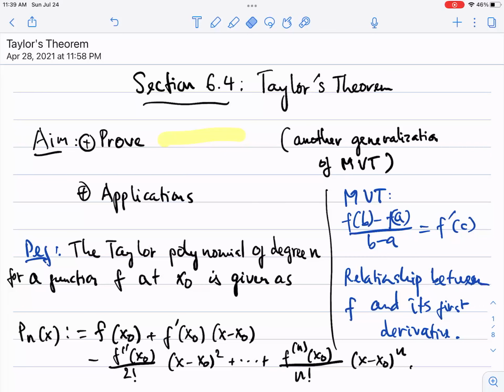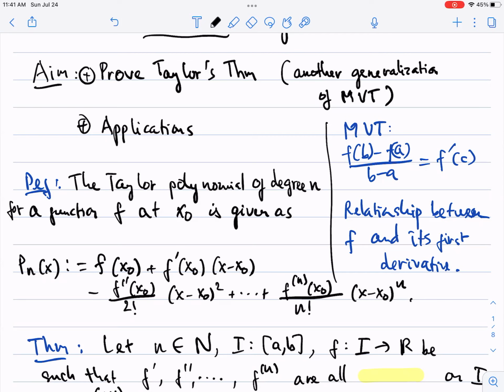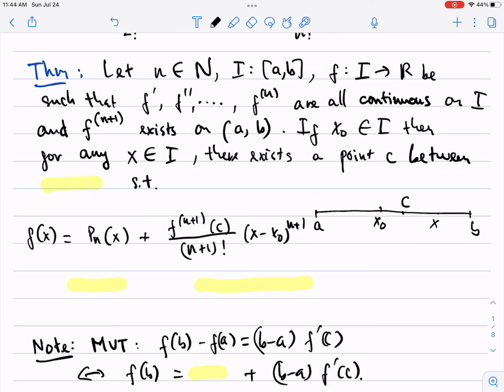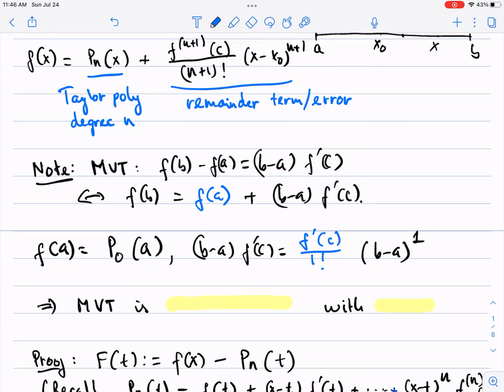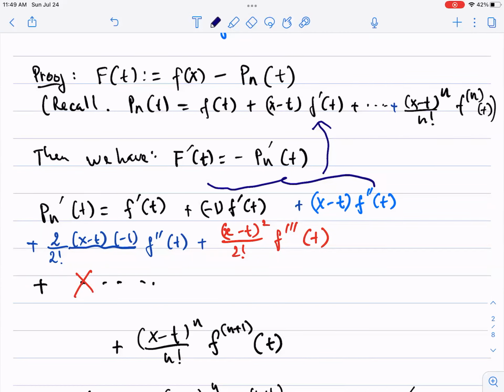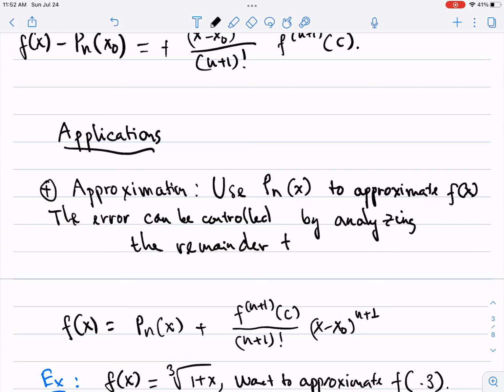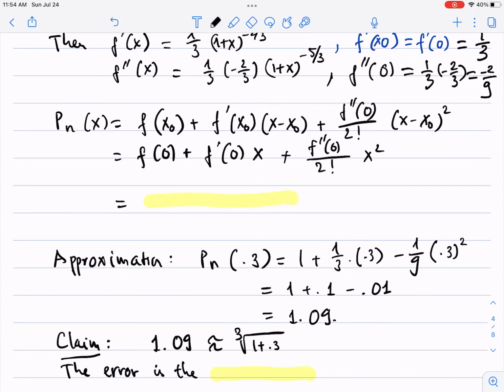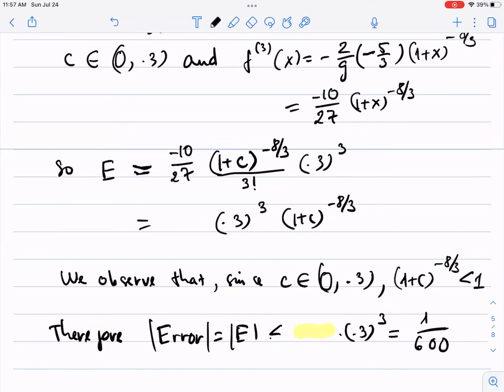4350: Taylor's Theorem Part I